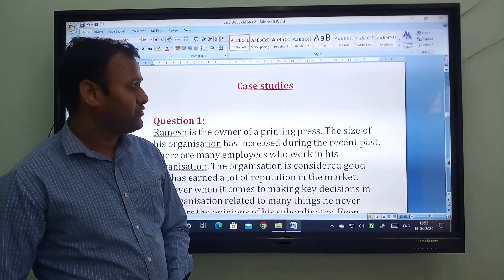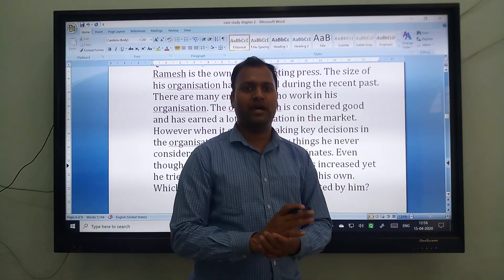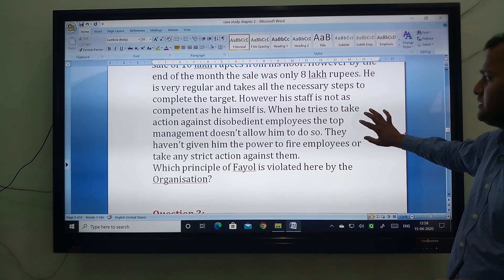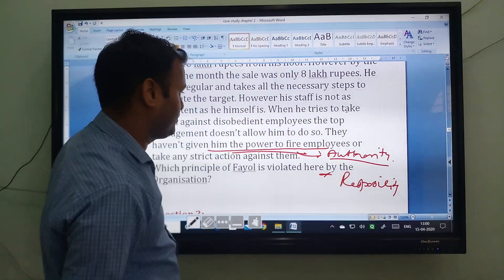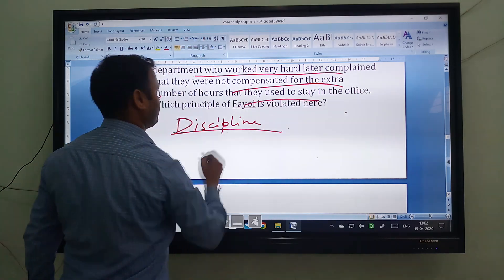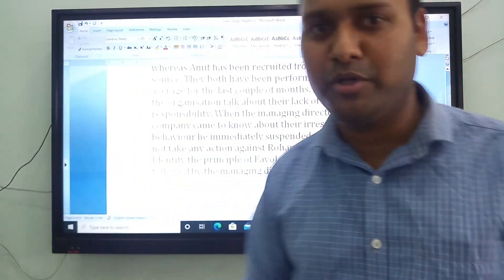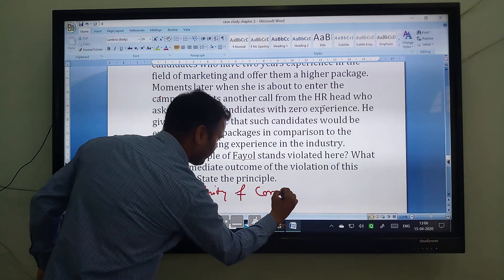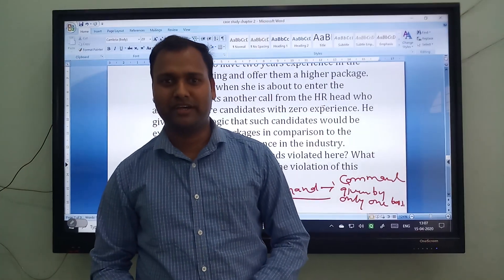Class 12 Business Studies Chapter 2 lecture 8